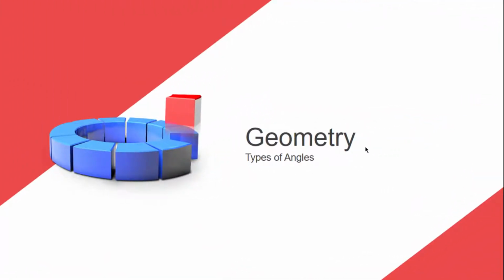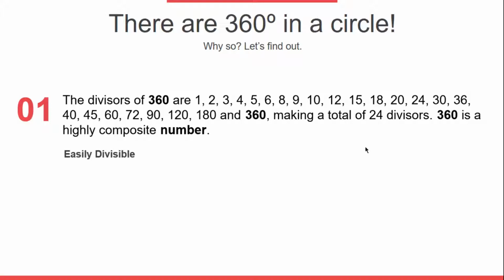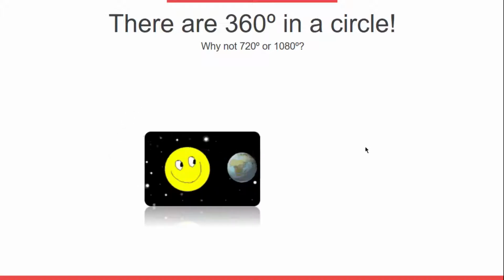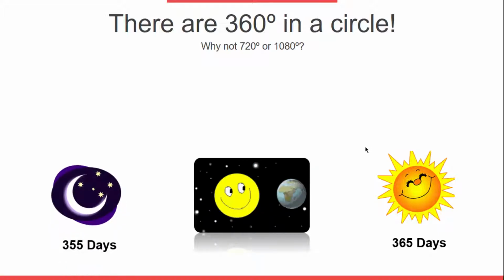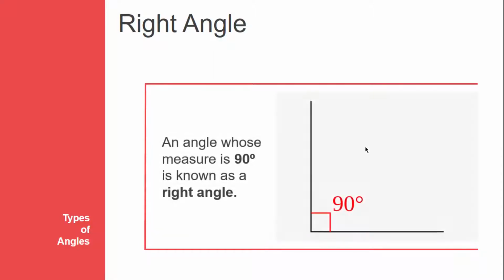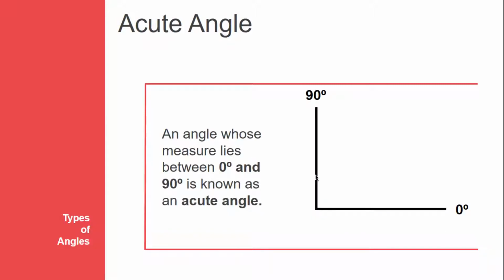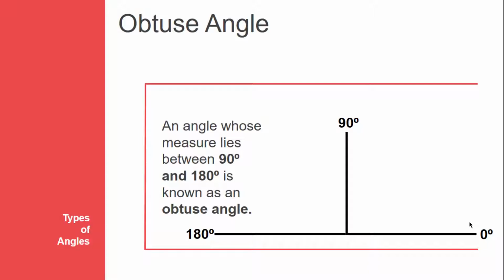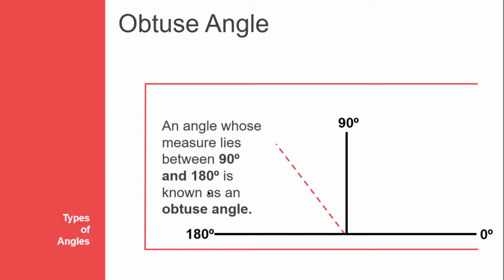Geometry - Types of Angles || Std. IV || Day Star School